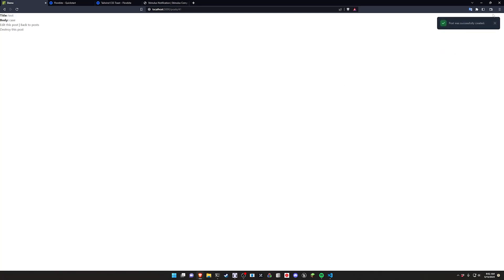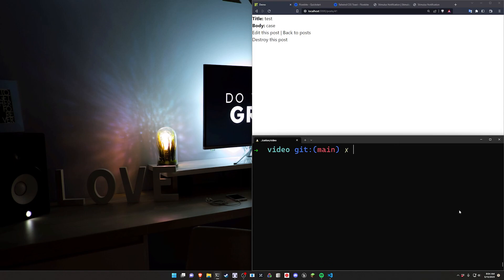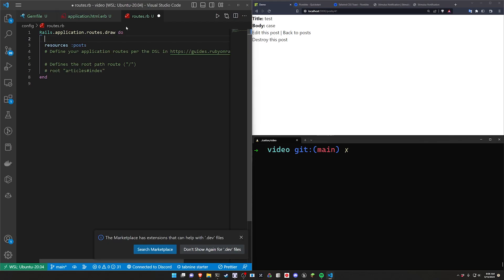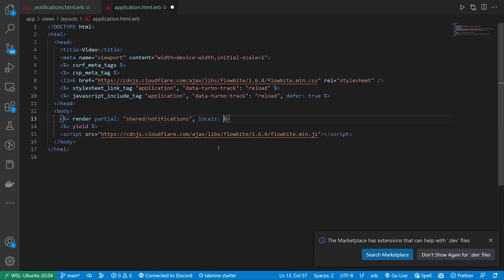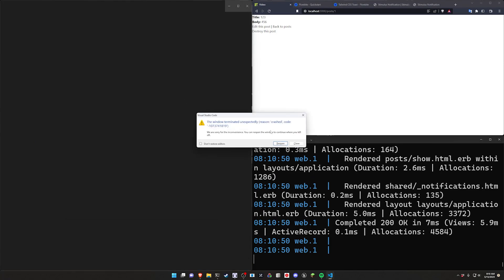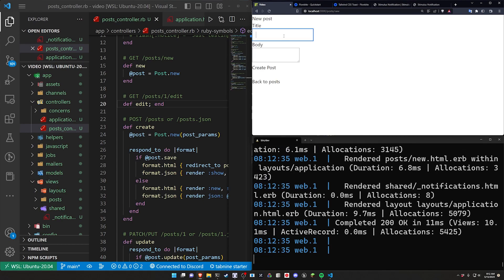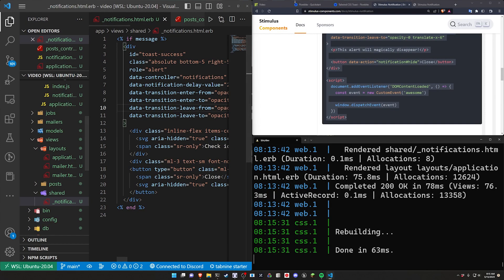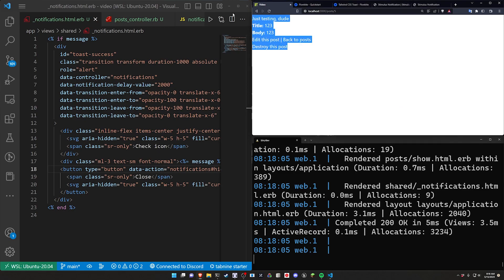Toast Notifications with Tailwind and Stimulus | Ruby On Rails 7 Tutorial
These Tailwind Flowbite toast notifications are dismissible on click, as well as with animations thanks to Stimulus and Ruby on Rails 7.

Tailwind and Stimulus make for some very quick component creation, but adding in Flowbite can take your Ruby on Rails 7 apps to the next level. This tutorial covers adding pop up toast notifications to a corner of your application for that crisp, polished look.